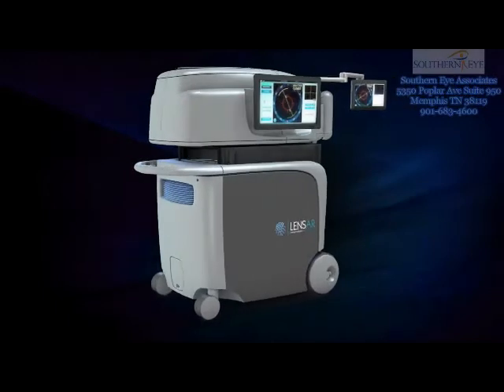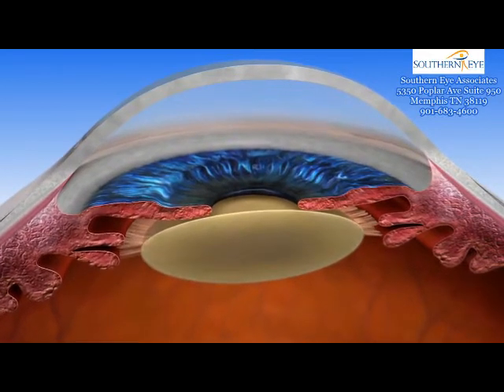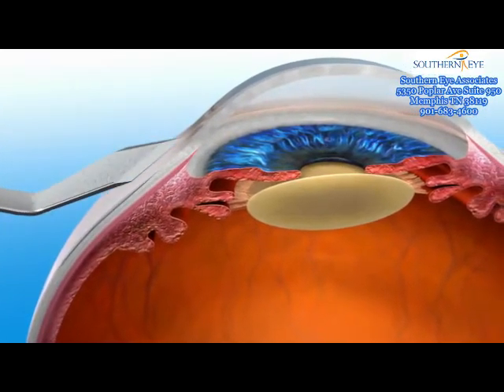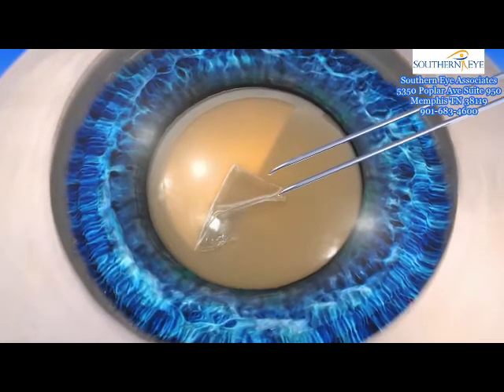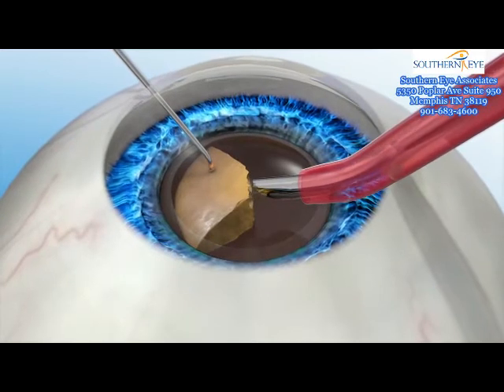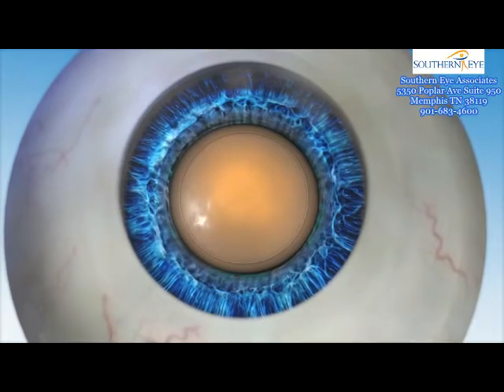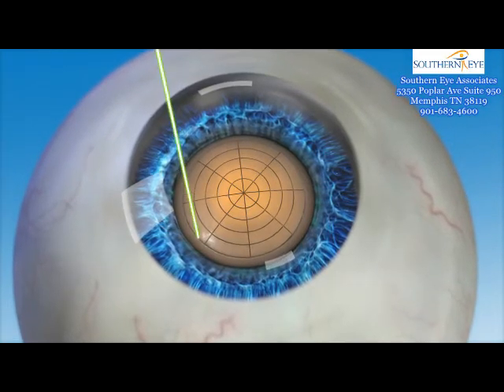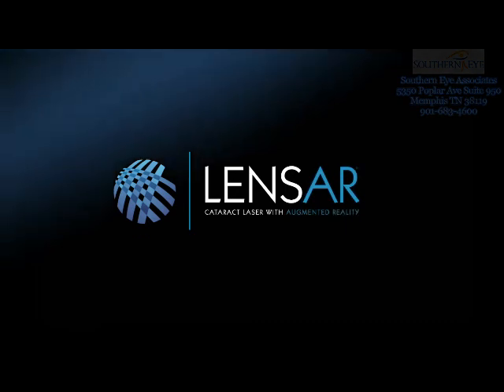Southern Eye Associates Manual Vs. Laser Cataracts Sugery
Your eye works a lot like a camera, using a lens to focus on an image. If your camera lens became cloudy, you’d have a hard time viewing the world around you. Just like a camera, the lenses in your eyes can become cloudy as you age, making it harder for you to see. This natural condition, known as a cataract, affects more than half of Americans by age 80.1 Although it’s common belief that lasers have been used in cataract surgery for years, this is not true. However, now, laser cataract surgery has become a reality. With today’s technology, your surgeon can safely remove
your cataract and implant a replacement lens to restore your vision. Learn why adding a laser to your advanced cataract procedure is the superior decision for your vision.